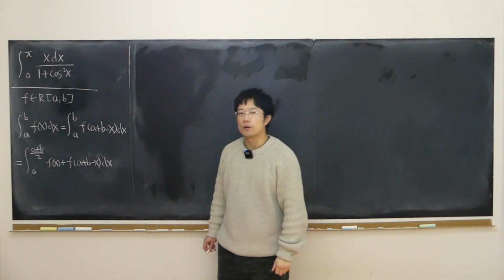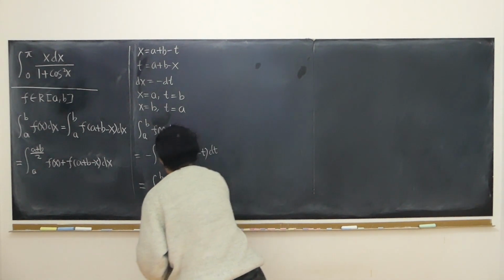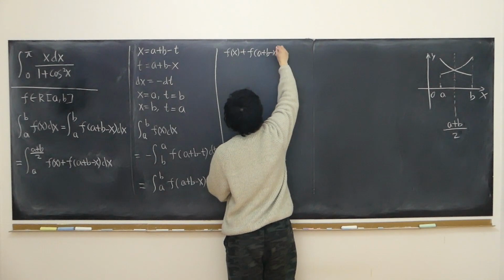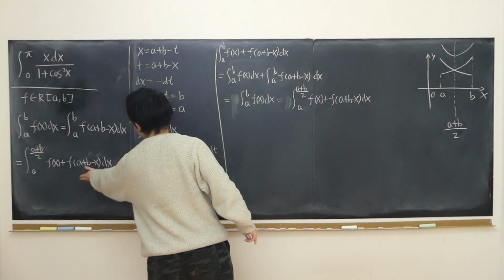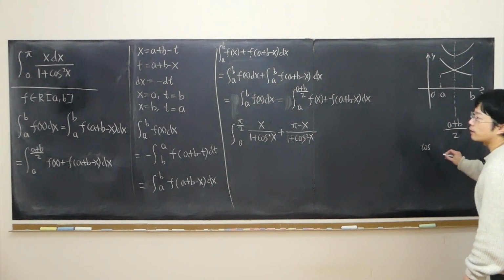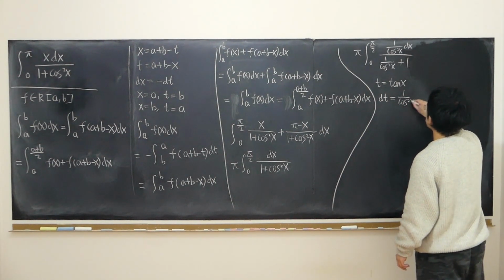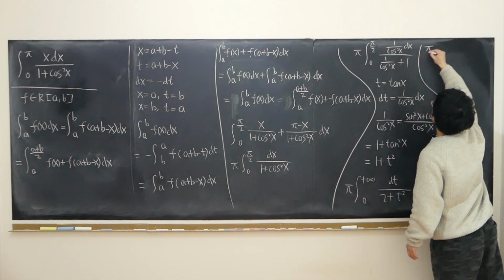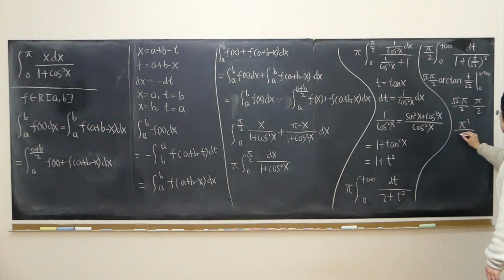A must know trick integral from 0 to pi of x/(1+(cosx)^2)dx